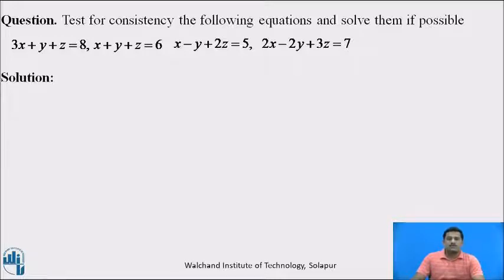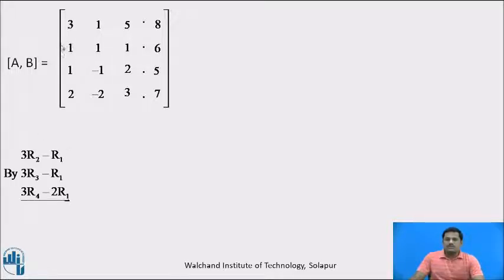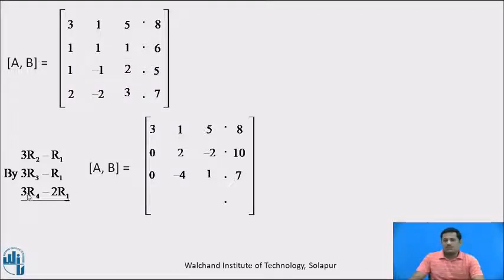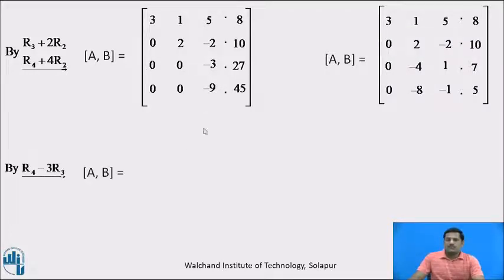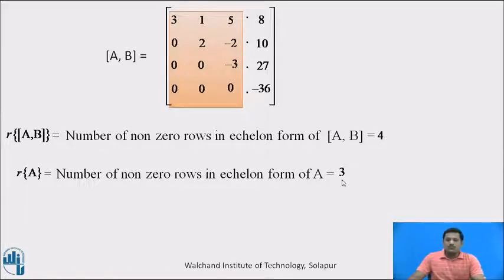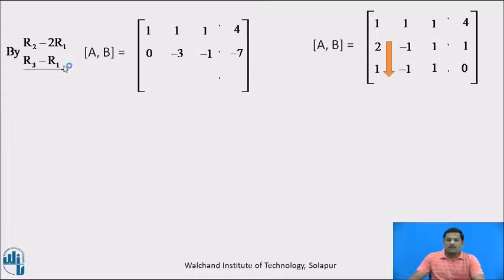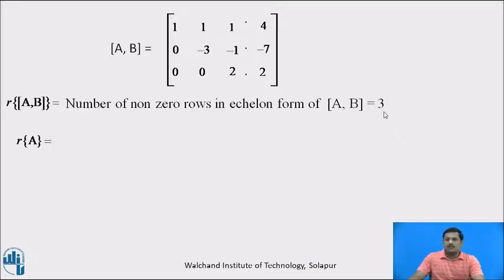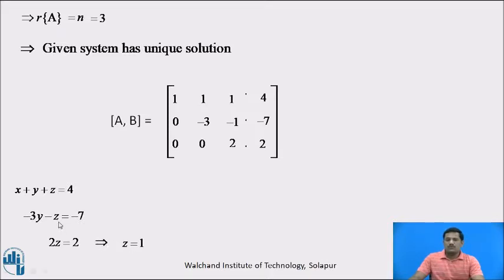Solution System of Non Homogeneous Linear Equations Part II